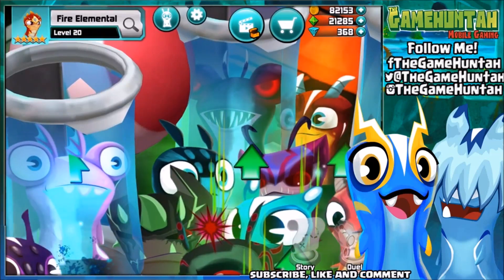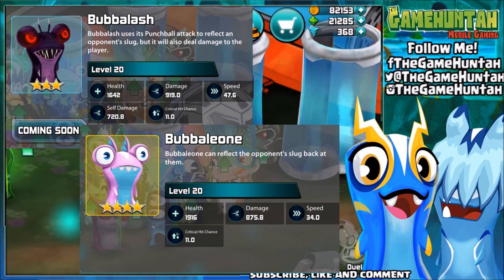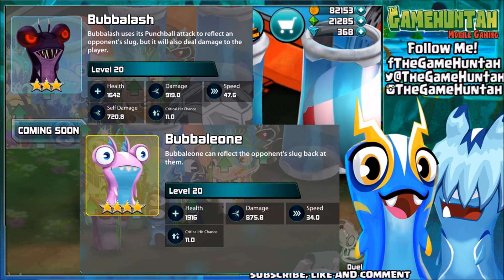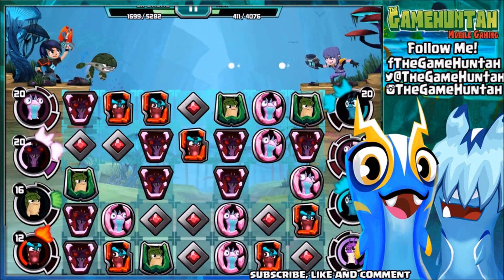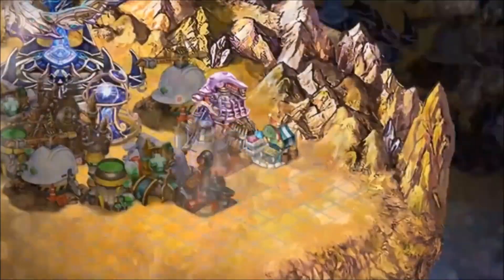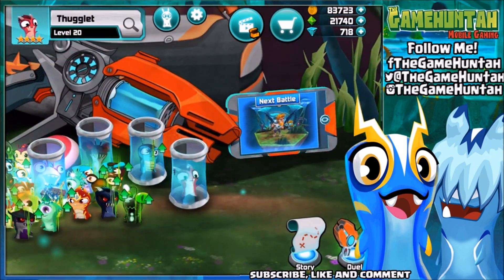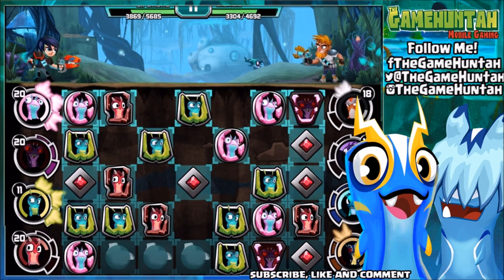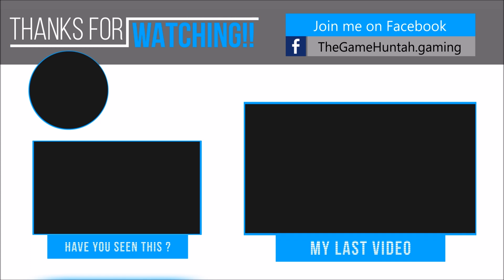MEGAMORPH BUBBALEONE vs BUBBALASH - SLUG vs GHOUL FACE OFF | Slugterra Slug it out 2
Meet your own agents and survive from the Haven! Download the game now and play it for free! Solidus by iustice (ANDROID)